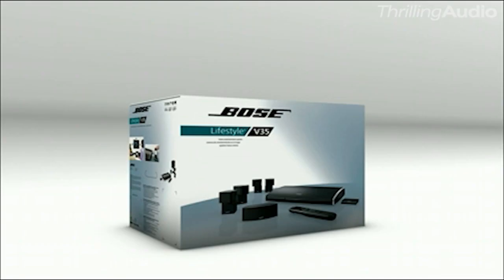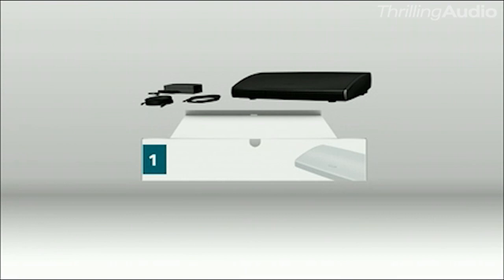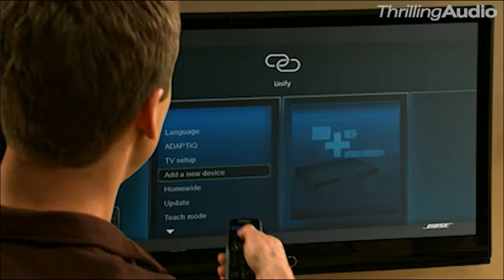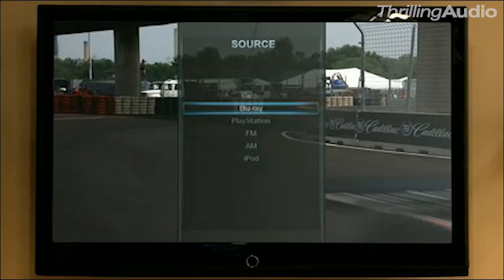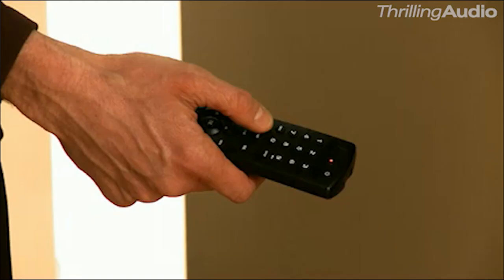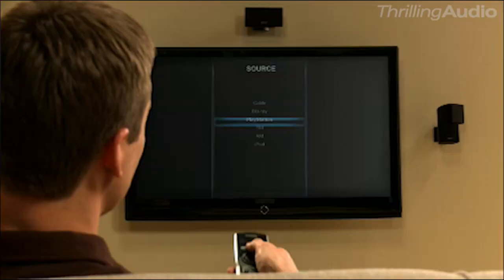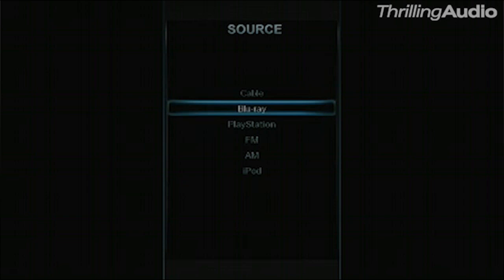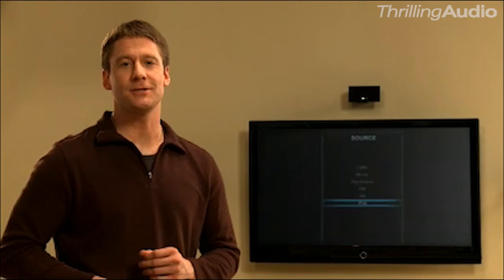ThrillingAudio: Bose Lifestyle Unify Technology Overview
Unify™ Technology makes the new Bose® Lifestyle® V-Class systems simple to unpack, simple to setup, and simple to use. Bose Unify™ technology guides you through setup and even verifies your connections. The Unify system's clear onscreen messages and remote control make it easy to use the system and access all your sources.